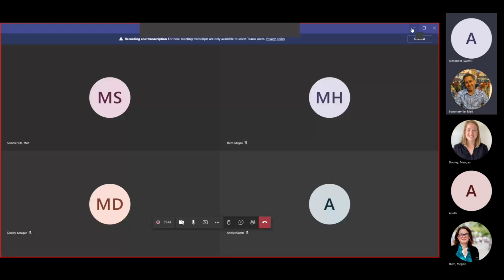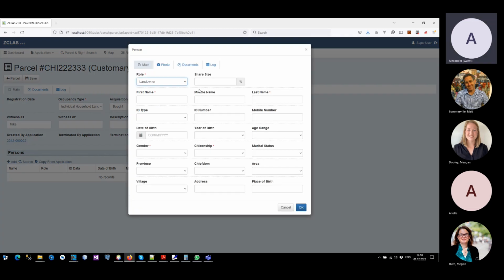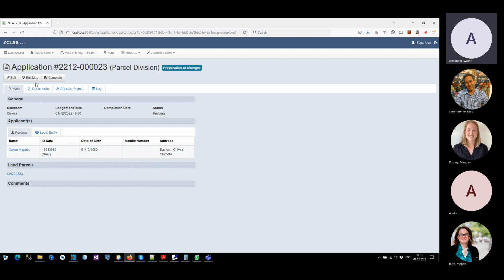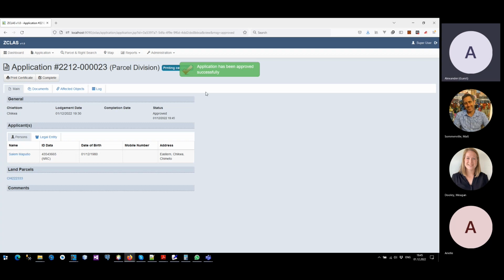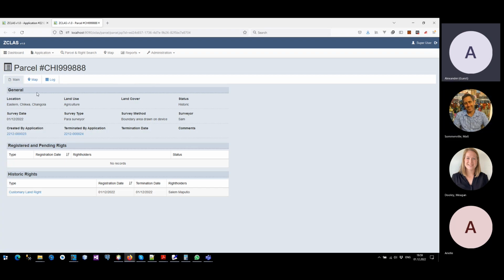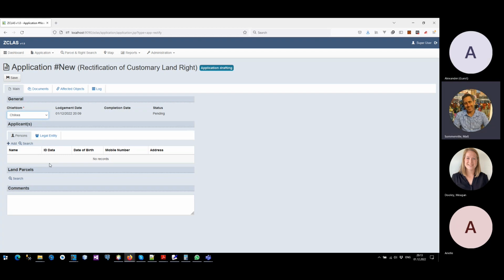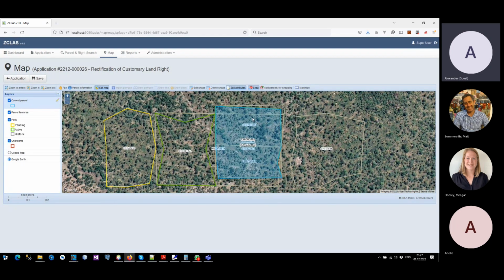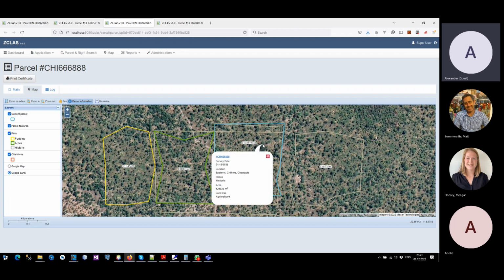Zambia Customary Land Administration (ZCLAS) Demo